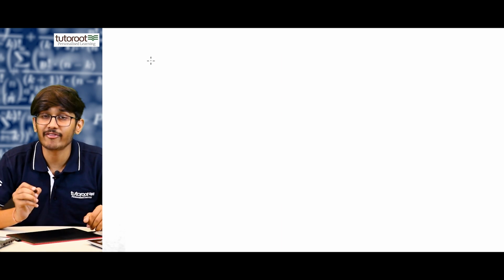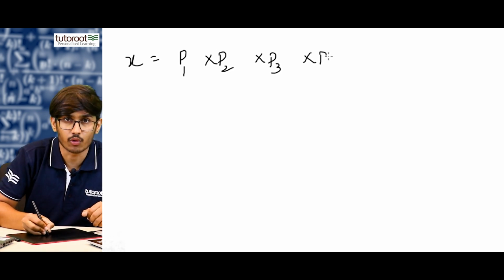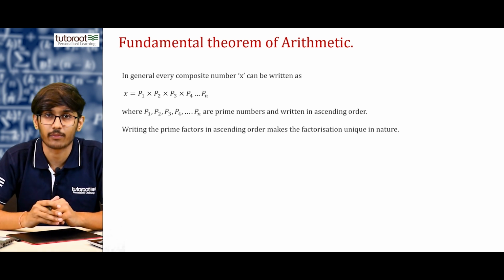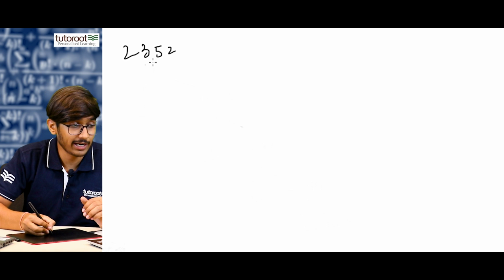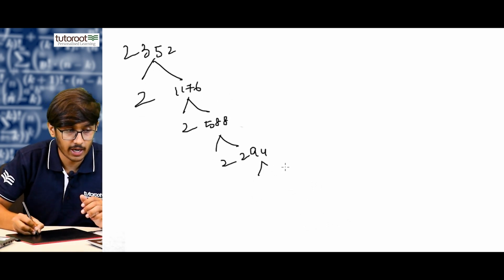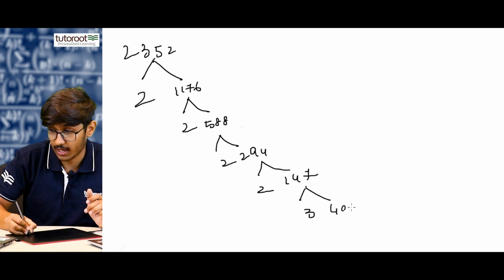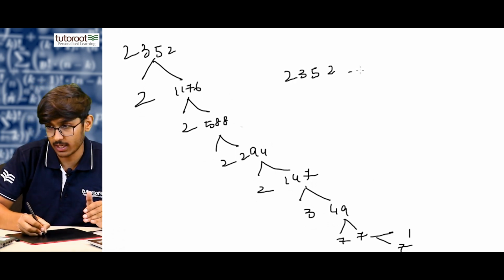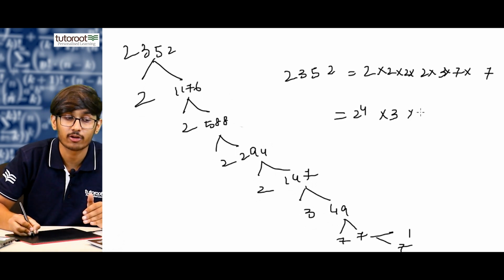Maths Class 10 CBSE | Real Numbers | Fundamental Theorem of Arithmetic | Part 2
Welcome back to Part 2 of our Class 10 Maths series on Real Numbers!
In this video, we continue exploring the Fundamental Theorem of Arithmetic with more advanced examples and exercises. We'll break down complex problems and show you how to apply prime factorisation to solve CBSE exam-style questions. 🧮

Key topics covered:

Solving complex problems using prime factorisation.
Real-world applications of the theorem.
Step-by-step guide to mastering exam questions.
your CBSE exams! 🎯